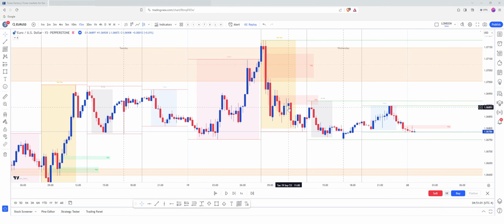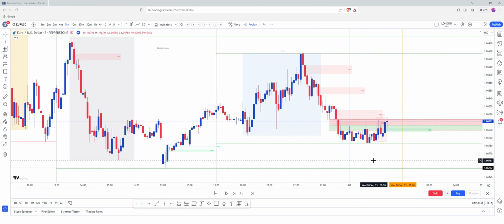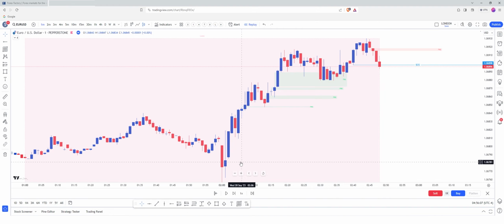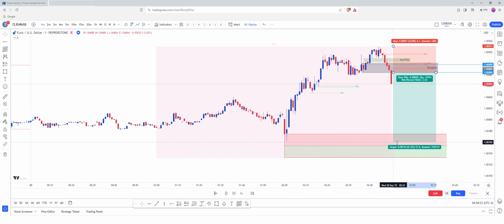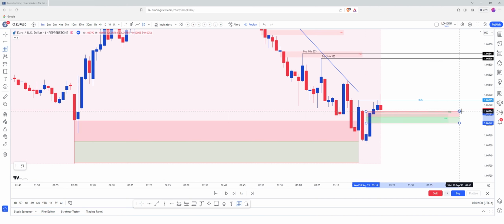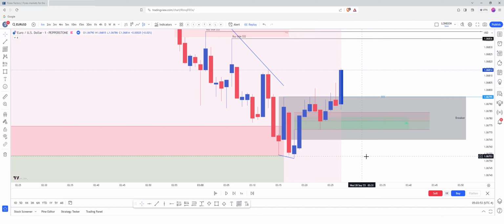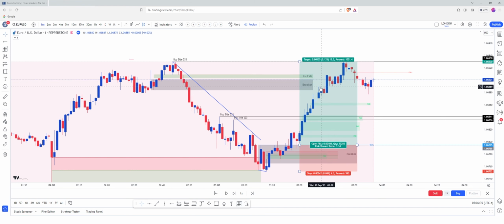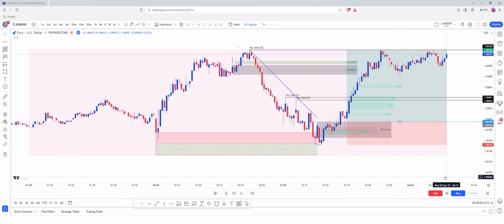+3R Winner EURUSD | ICT Concepts | UNICORN ENTRY | London Session Review | Day Trading | 09-20-23